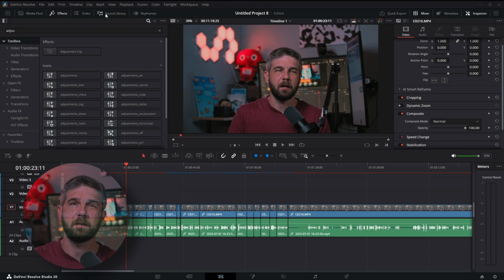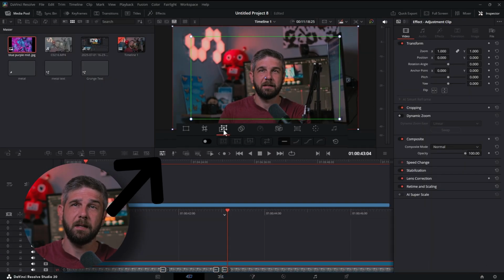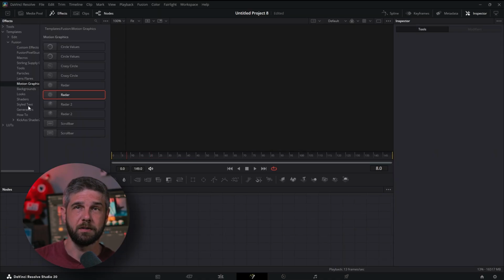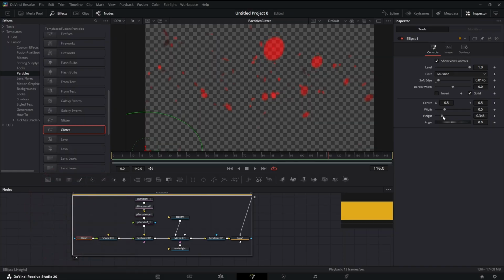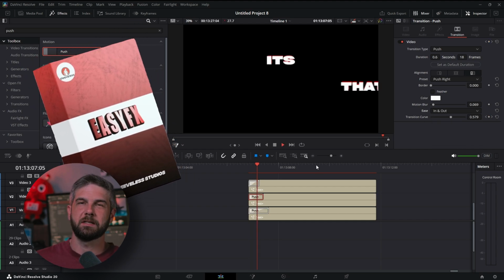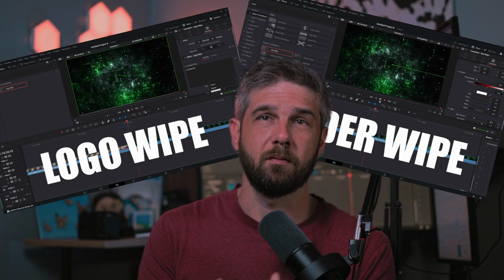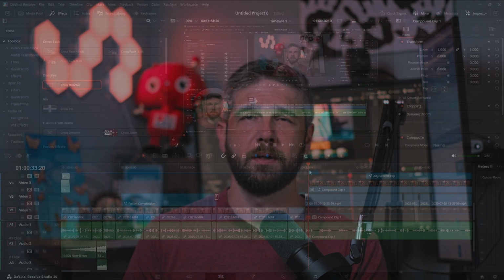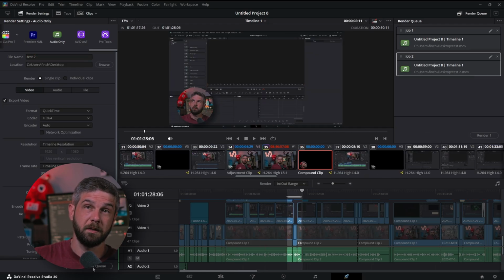6 Hidden FREE Features in DaVinci Resolve You Should Be Using / Sleeveless Studios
🎬 Master DaVinci Resolve FREE Like a Pro!
Think you need the Studio (paid) version to unlock pro-level tools? Think again! In this tutorial, I’ll show you 6 hidden features in DaVinci Resolve’s free version that can completely transform your editing workflow. From cinematic zooms to batch rendering, these tricks will save you time, add style, and give your videos a polished, professional look.

⚡ No plugins. No paid software. Just DaVinci Resolve FREE.⚡

🔹 Dynamic Zoom – Add smooth, professional camera moves with zero keyframes.
🔹 Fusion Title Templates – Unlock hidden 3D titles, particle effects, and animated backgrounds to level up your motion graphics.
🔹 Built-in Pro Transitions – Go beyond fades with Push, Disarrange 3D glitch, Border Wipe & more.
🔹 Trim Edit Mode – Edit faster and smarter with this underrated editing tool.
🔹 Speed Change Tricks – Create smooth slow/fast motion with pitch-corrected audio (plus a pro sound design hack).
🔹 Batch Rendering – Export multiple videos in one go — perfect for Shorts, Reels, and batch projects.

0:00 – Intro: 6 Hidden DaVinci Resolve Features (Free Version)
0:25 – Dynamic Zoom: Cinematic Zoom Without Keyframes
1:25 – Fusion Templates: Professional Motion Graphics & Particles
2:50 – Built-in Transitions: Push, Disarrange & Border Wipe
4:10 – Trim Edit Mode: Precise Cuts Made Easy
4:50 – Speed Change Tricks: Perfect Speed & Audio Adjustments
5:35 – Batch Rendering: Export Multiple Clips at Once
6:25 – Outro – Edit Faster with DaVinci Resolve Tips

Sharing your tricks helps the entire editing community grow!

otherwise be infringing. Non-profit, educational or personal use tips the balance in favor of
positive for them) 2)This video is also for teaching purposes. 3)It's transformative in nature.
4)I only used